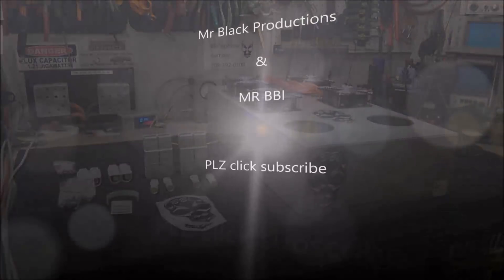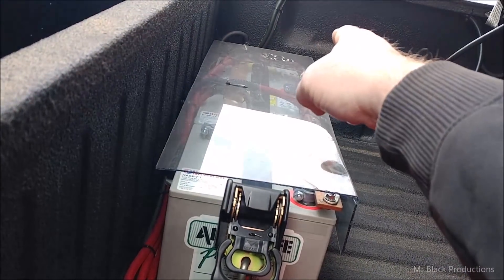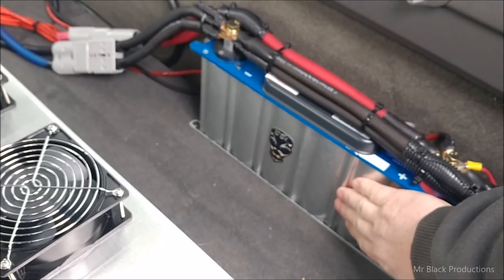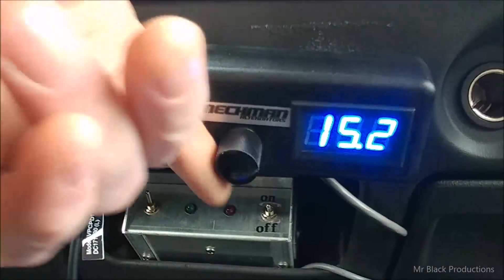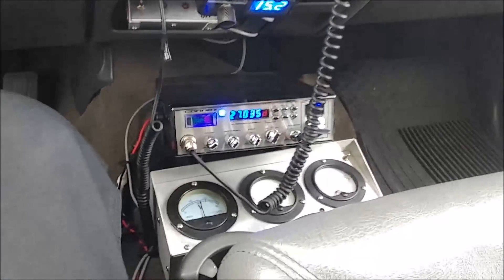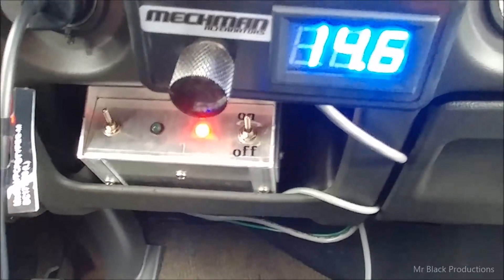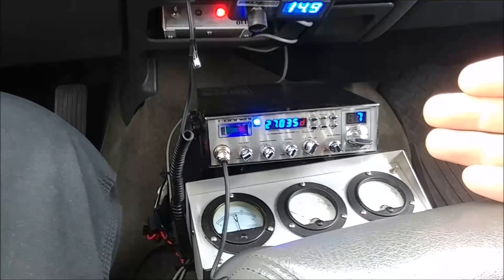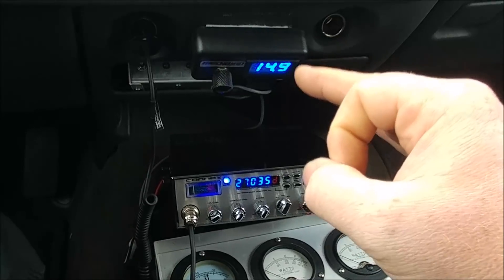Maxwell super caps install questios&answers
Just a very quick video to cover the install and how they help your set up. Where they should be place to help radio guys. This is a single cap with a 24 pill and a 2x4 driver with a 370 alt under 600+ amp load . Less the one volt of drop in the real world.  bump bump bbi